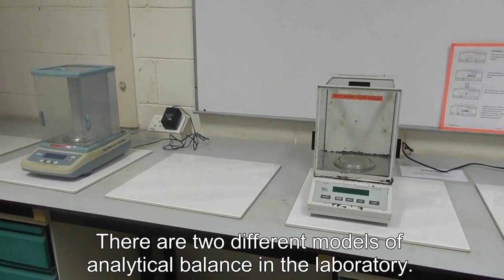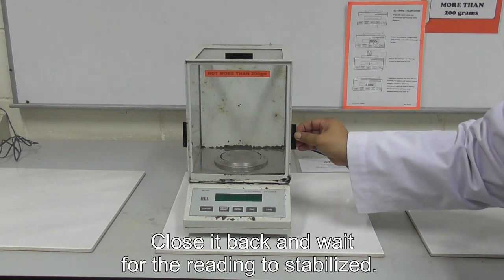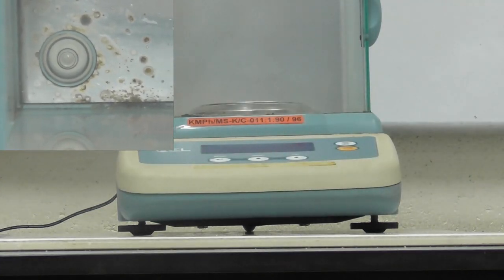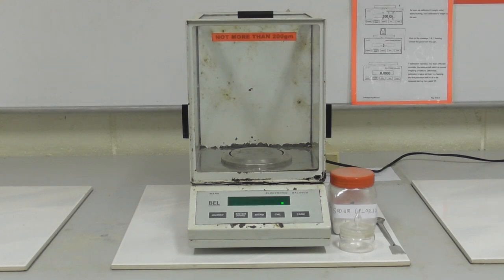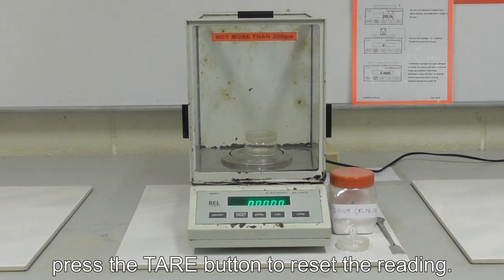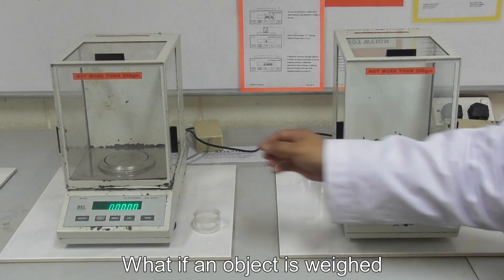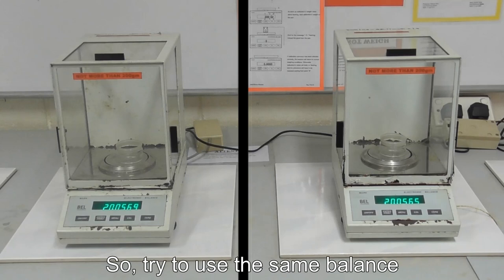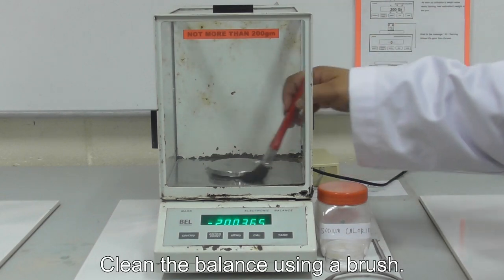How to Measure the Mass of a Substance Using an Analytical Balance